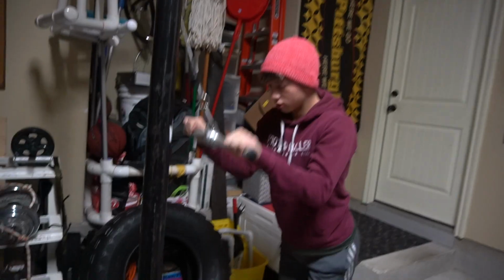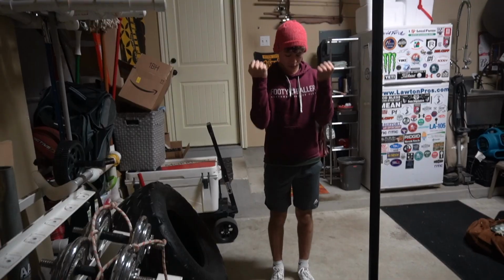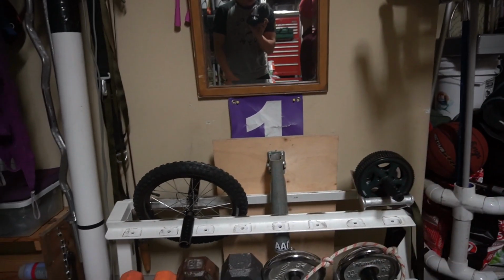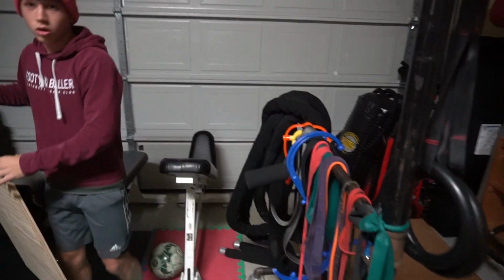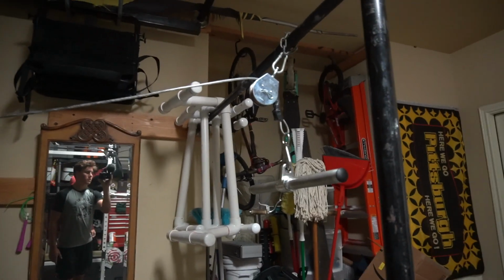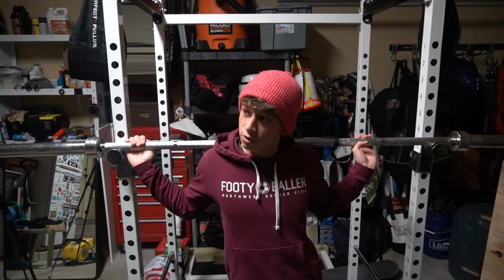Home Gym Leg Workout/ Home Gym Equipment Review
225 3x10
Good home gym workout at Mayson’s house.
Check out Bpn for a variety of workout supplements.